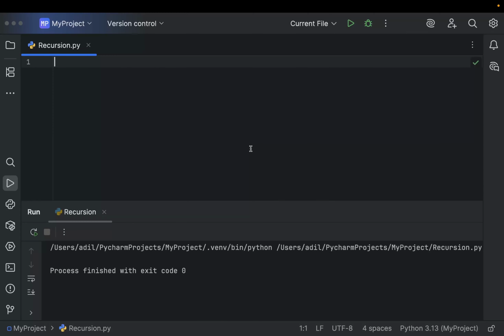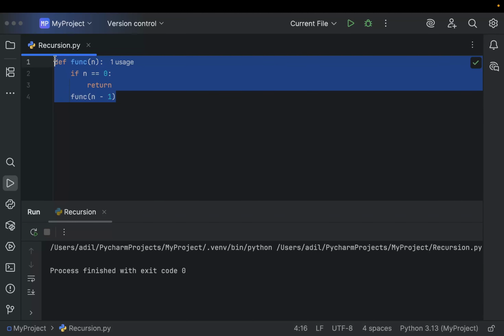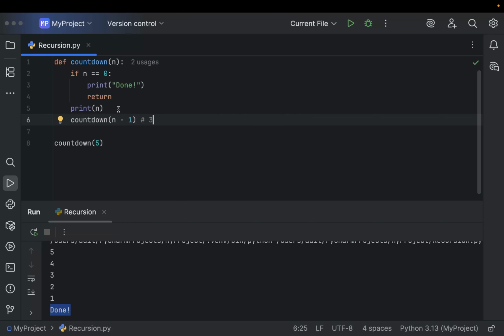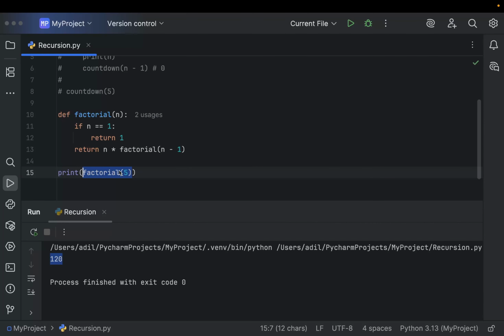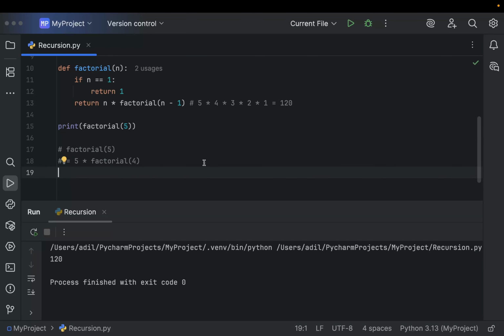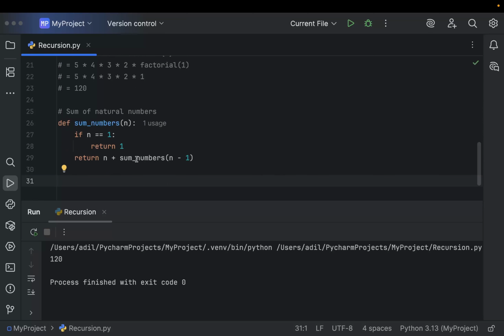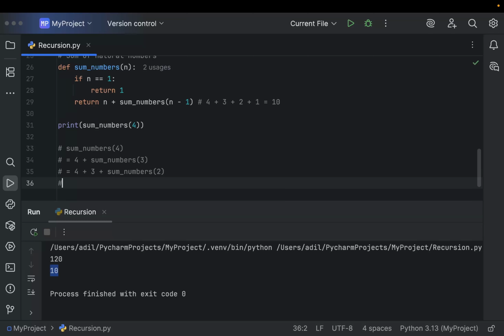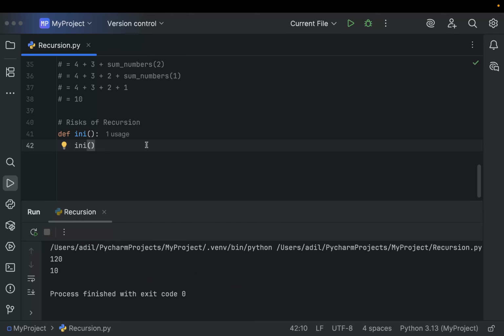63. Recursion in Python Step-by-Step Explanation with Examples | Python For Beginners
In this beginner-friendly Python tutorial, you'll learn the concept of recursion — a powerful programming technique where a function calls itself. This video breaks it down in a simple way, with real-life examples to help you understand how recursion works in Python.

🔹 What you'll learn:
✅ How recursive functions work in Python
✅ Base case and recursive case
✅ Real examples: factorial, Fibonacci, sum of numbers